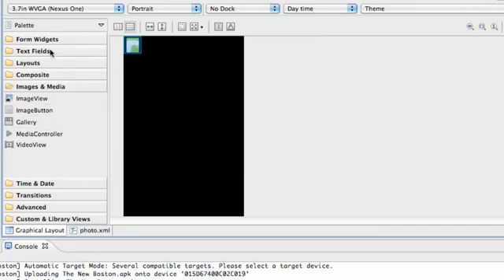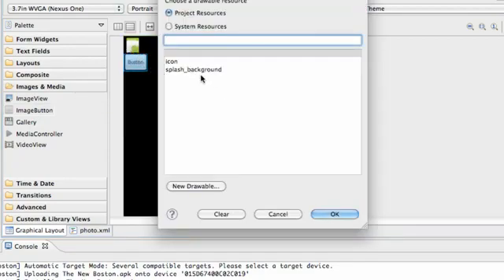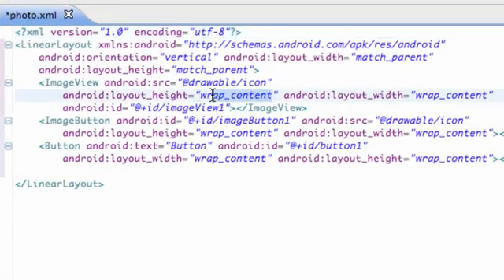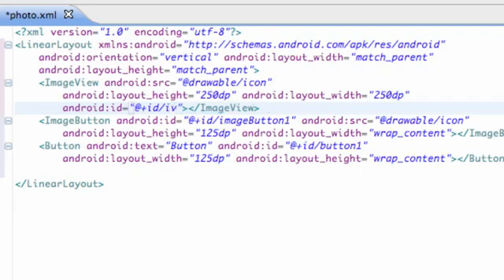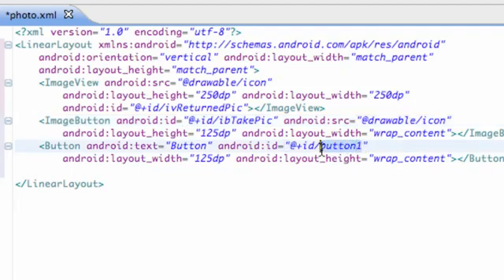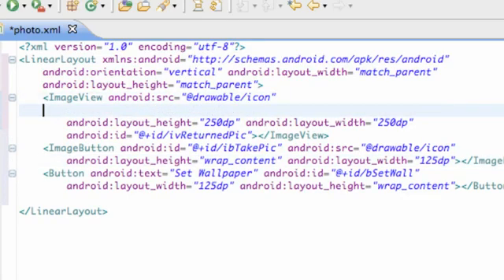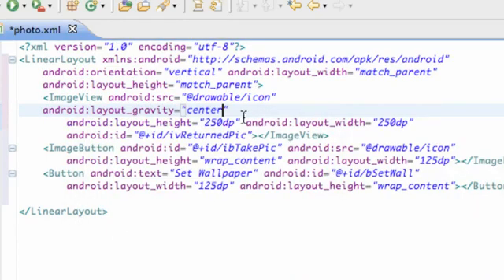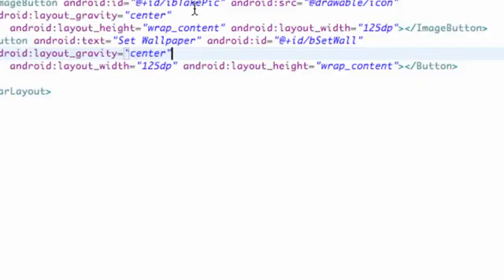Android Application Development 38 XML ImageView for Camera Application